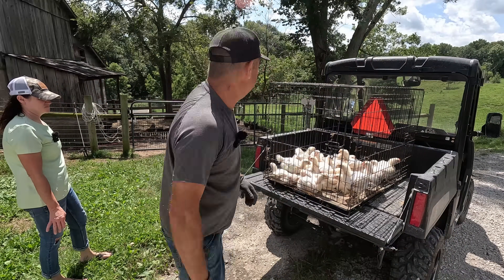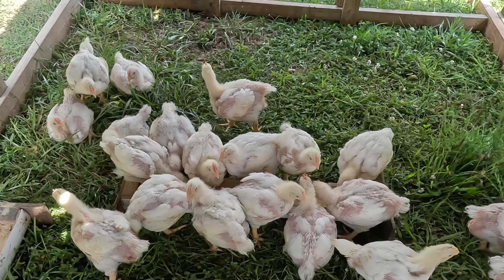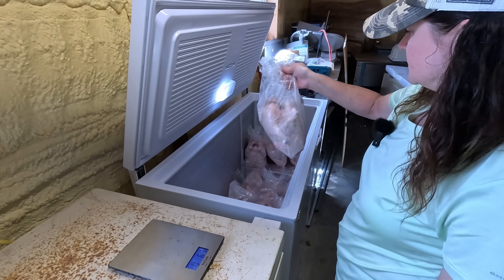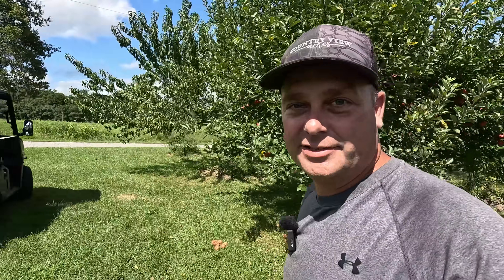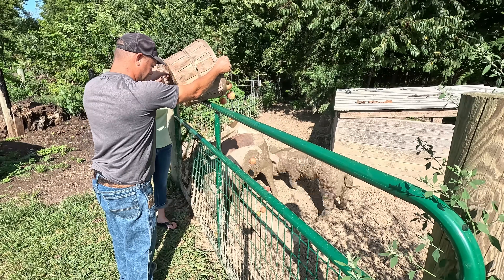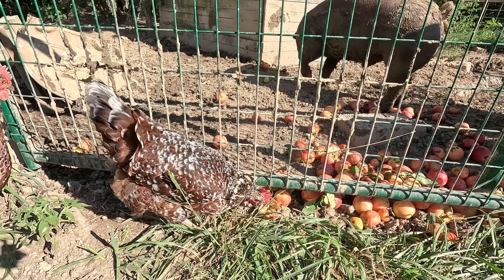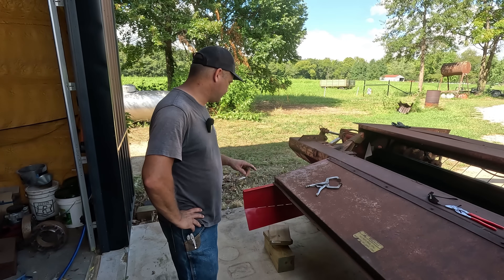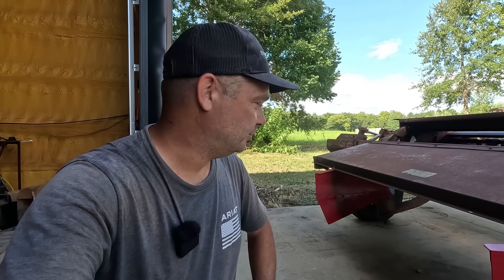Installing Windrow Deflectors on the Hay mower, Apple Harvest & Chickens on the way to Freezer Camp.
Our Amazon Shop full of great Homesteading items: